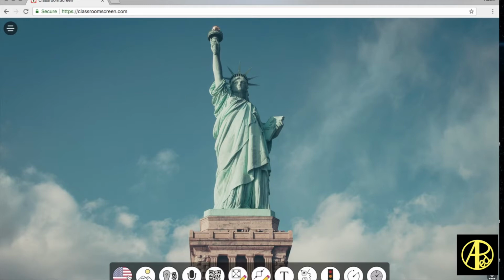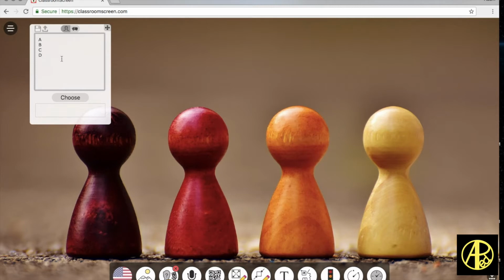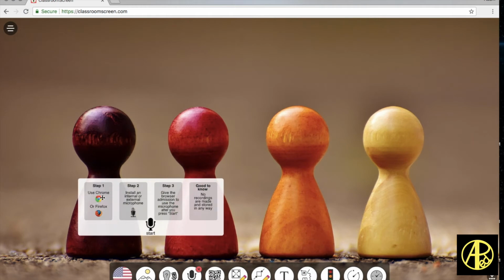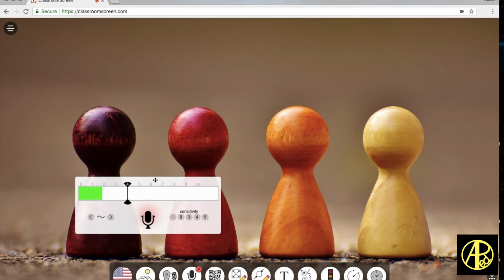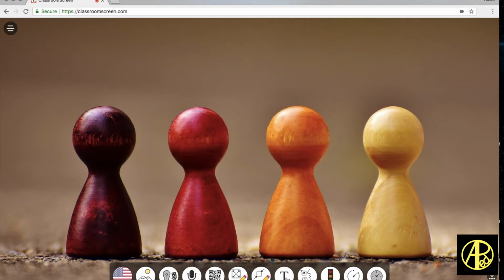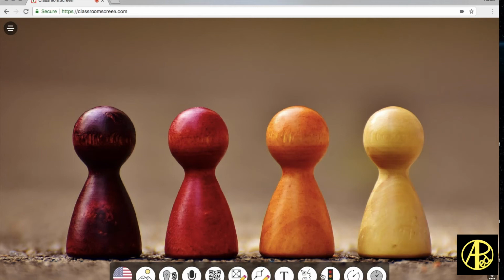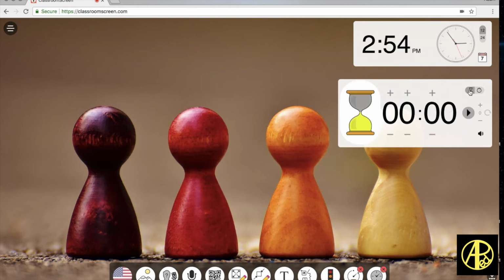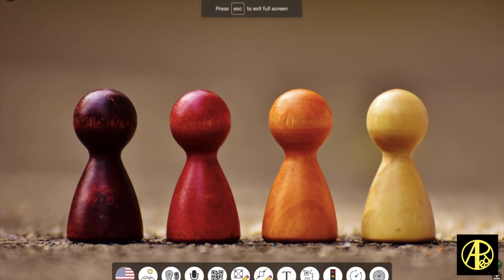A Better Screen In Your Classroom!!!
vlog3.14
Listen:
anchor.fm/adampetersoneducation